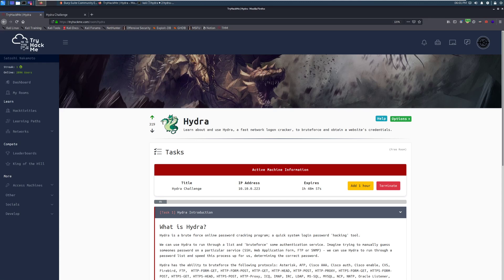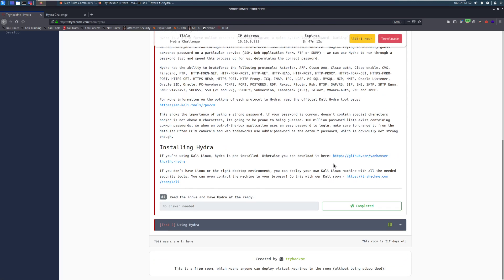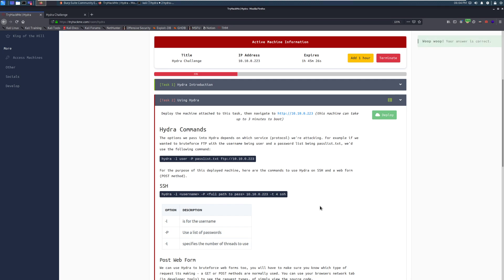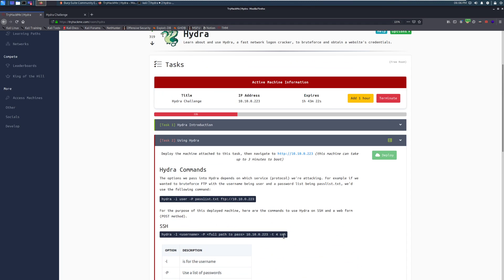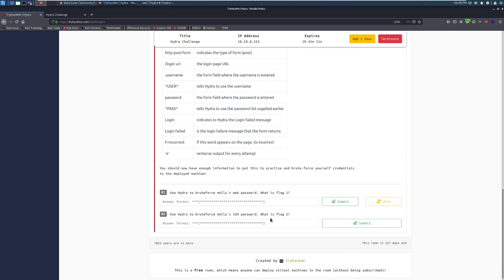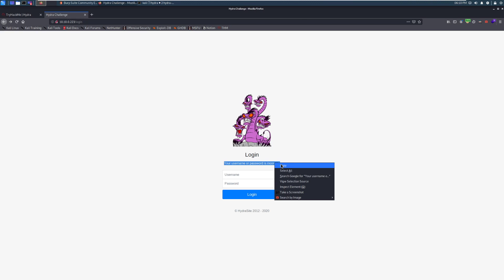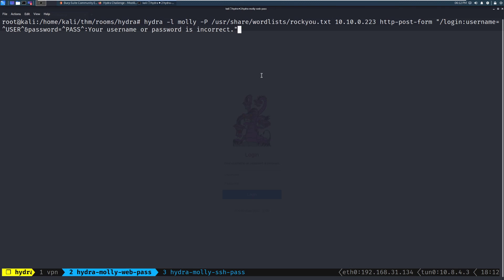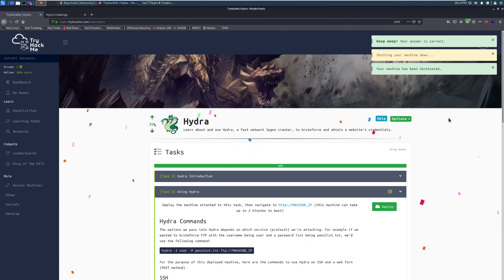TryHackMe Hydra Official Walkthrough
Task Timestamps:
00:00 - Video Overview
00:37 - Task 1: Hydra Introduction
03:27 - Task 2: Using Hydra
07:06 - Hydra Mini CTF